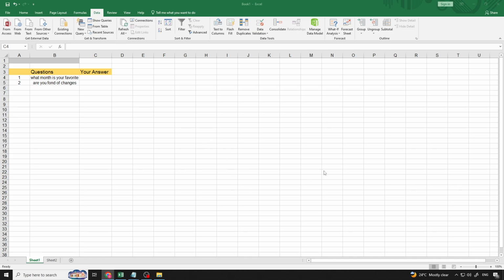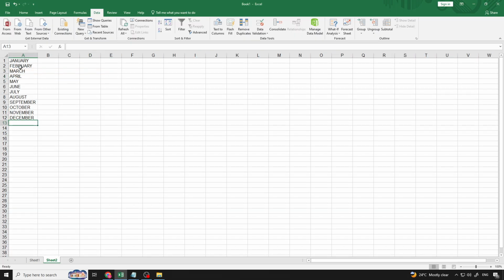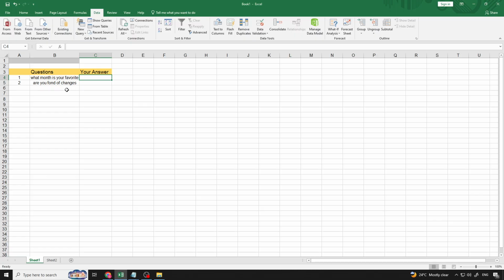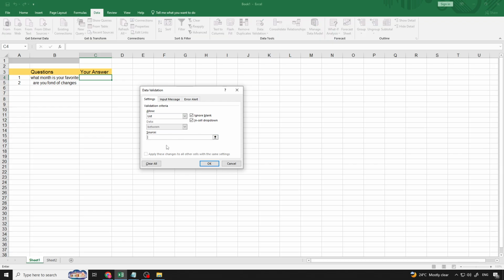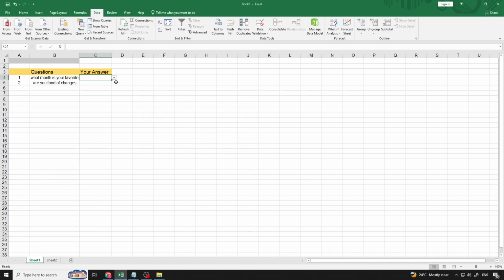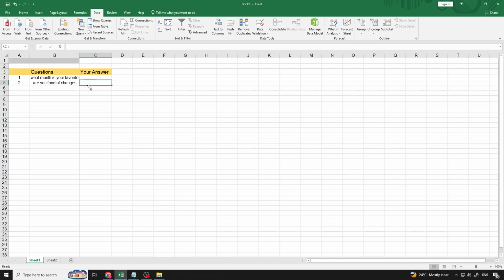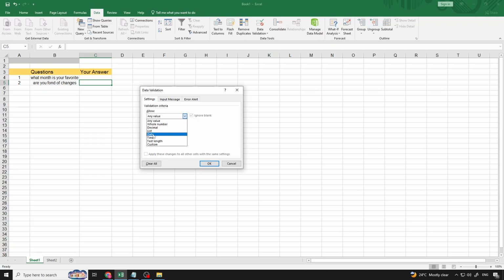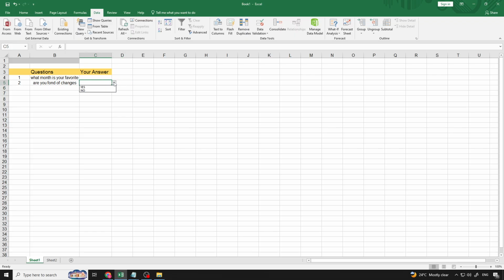How to Create a Drop Down List in Excel (Quick And Easy Guide)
Learn how to create drop-down lists in Excel using Data Validation. This simple step-by-step tutorial shows how to build a drop-down menu from another worksheet, create a Yes or No drop-down list, and control data entry for cleaner and more accurate spreadsheets. Ideal for beginners, students, and office users who want to improve Excel data validation and form design.